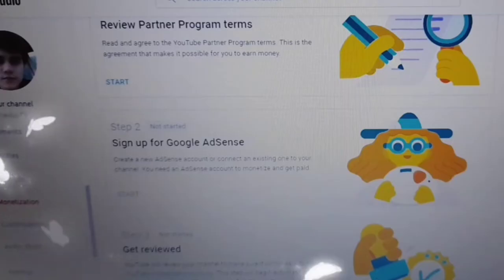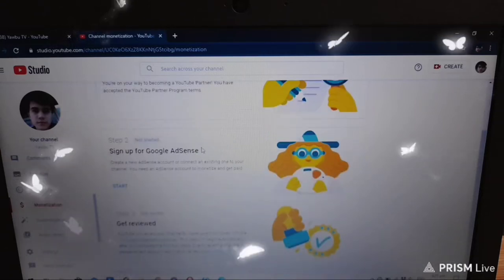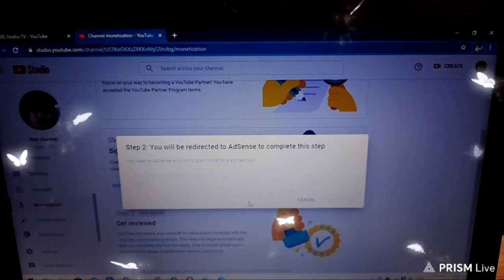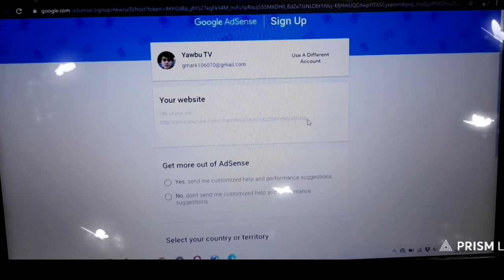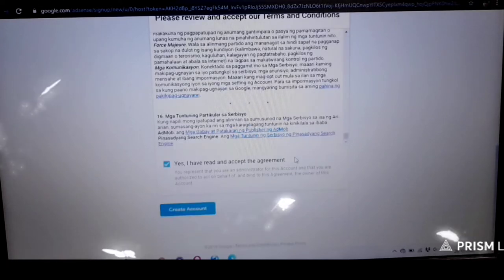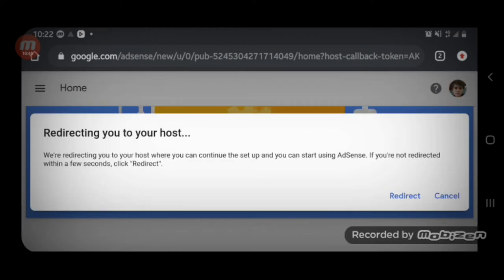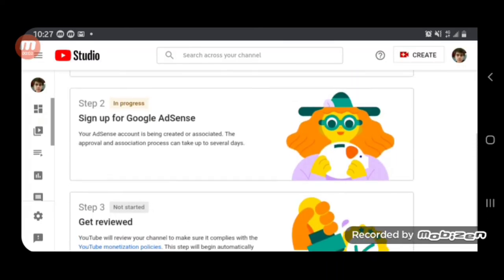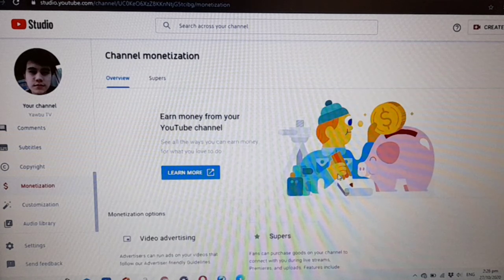How I Applied for Monetization in YouTube? Less than a day approved | Yawbu TV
How Do I Apply for Monetization in YouTube? Less than a day approved for Monetization | Yawbu TV

In this video you will learn a little information on how to be monetized and on how to apply for monetization?

This is not a picture-perfect video for tutorials.

Thanks to all friends, viewers and supporters of my channel. Especially the MIDNIGHT YOUTUBERS and for the sponsors of Team Oman, La's Channel and MLV HomeCooking. And to those who are behind the curtains who helped me out. THANK YOU SO MUCH. I love You all and may God bless us all. God speed to our channels.